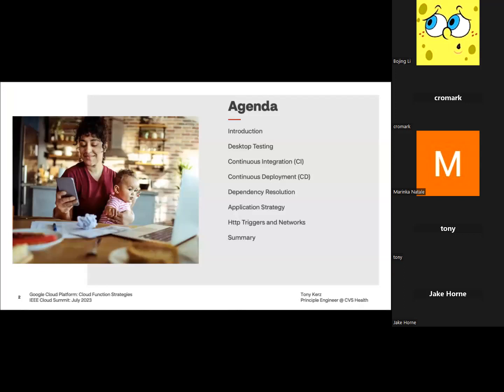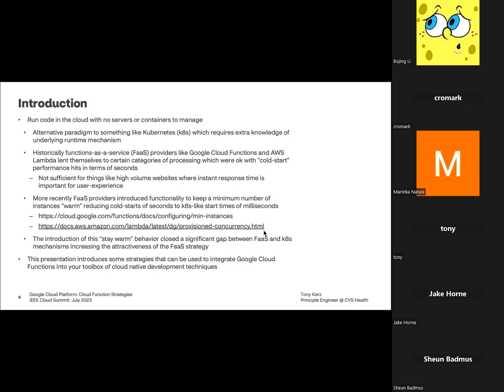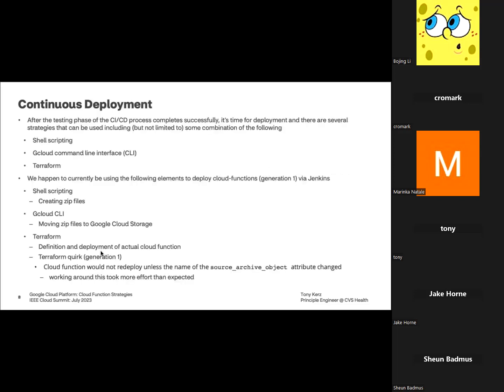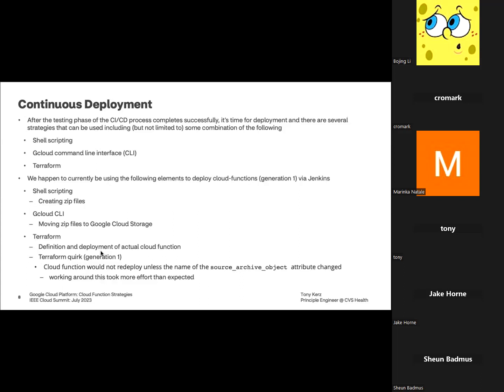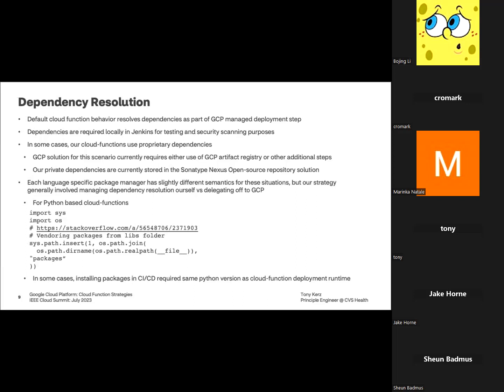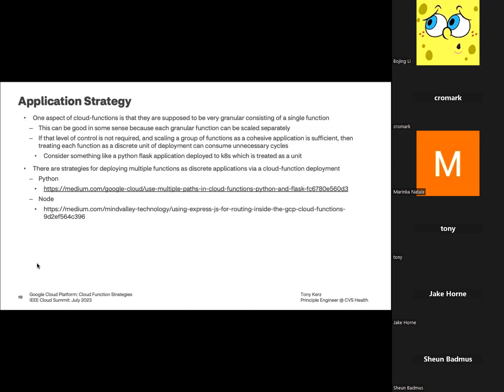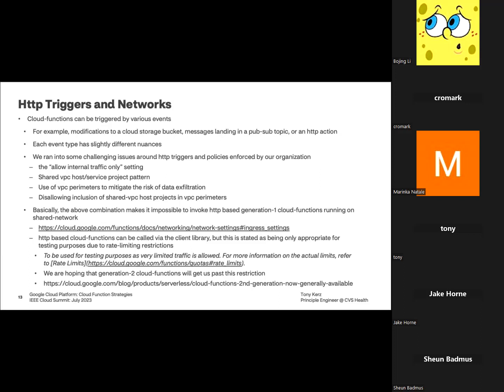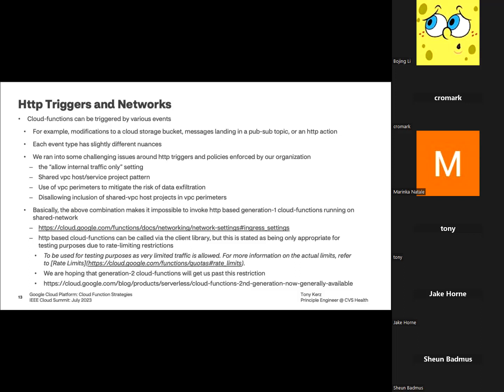Strategies for gcp cloud functions